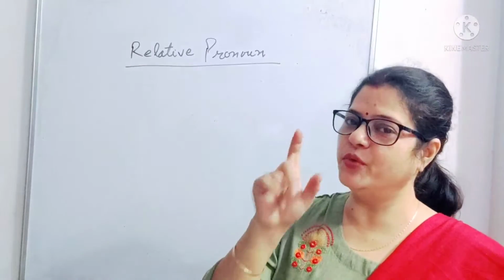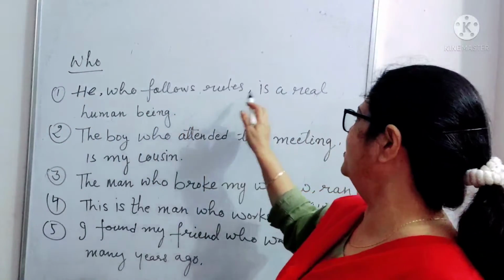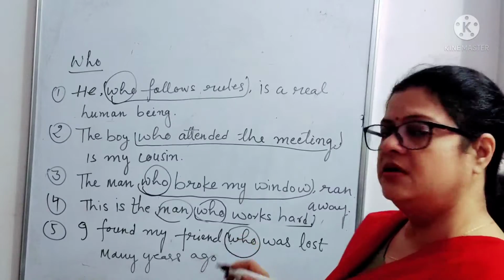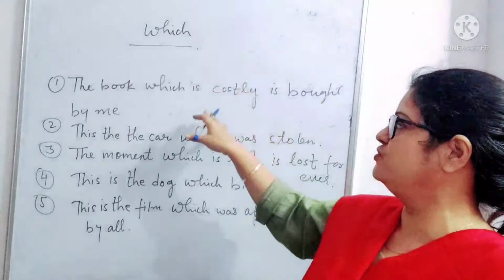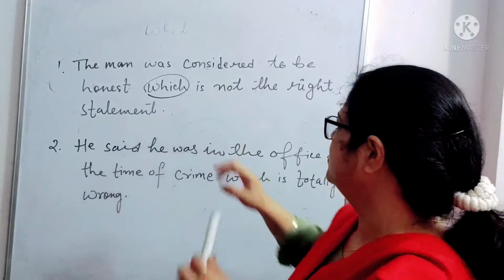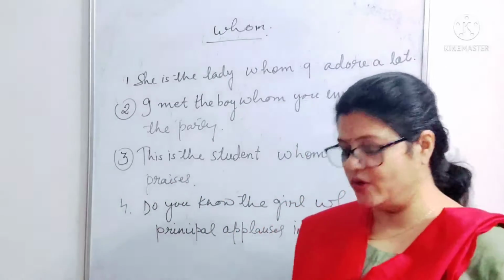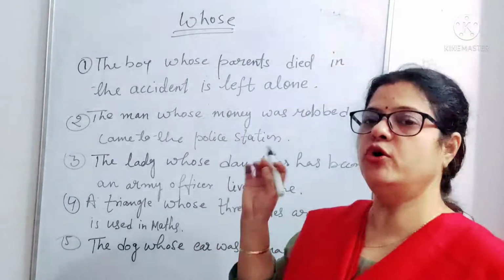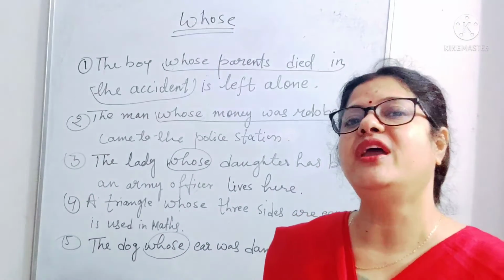BASIC ENGLISH GRAMMAR (PARTS OF SPEECH 12) RELATIVE PRONOUN